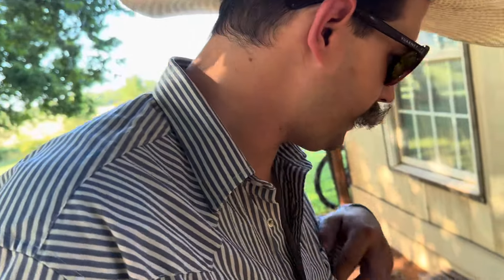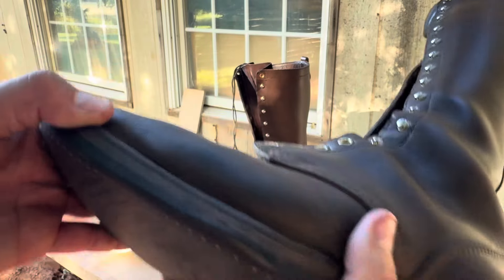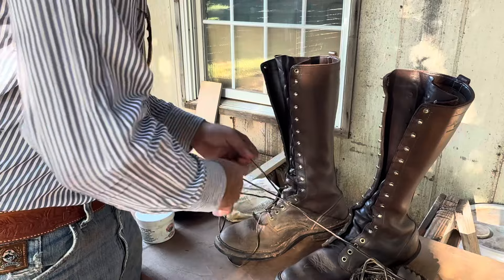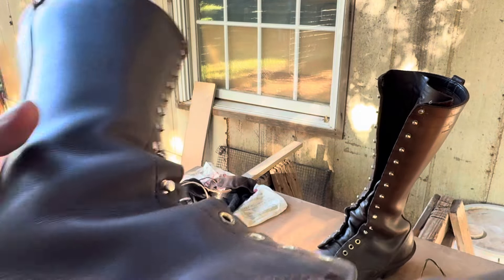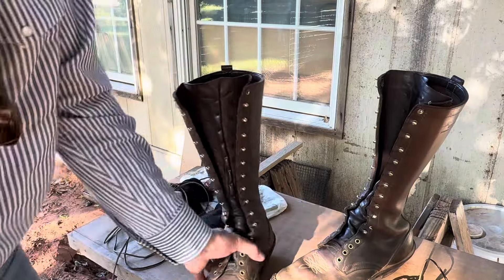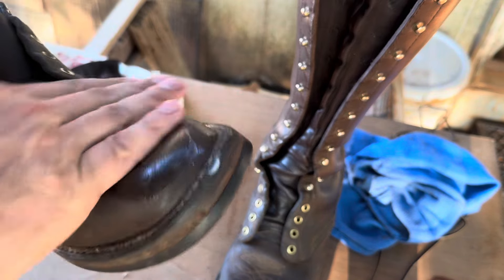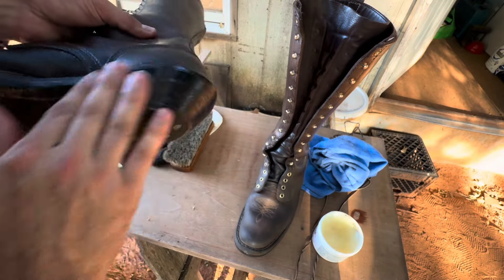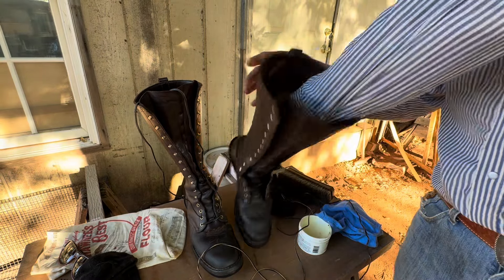Why are my custom whites boots falling apart???